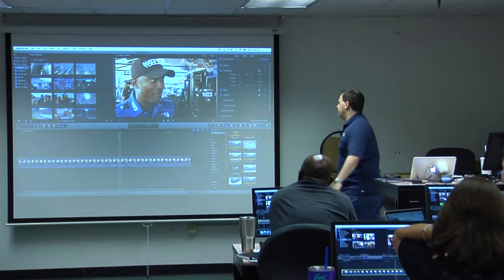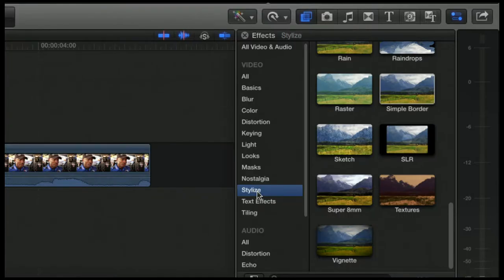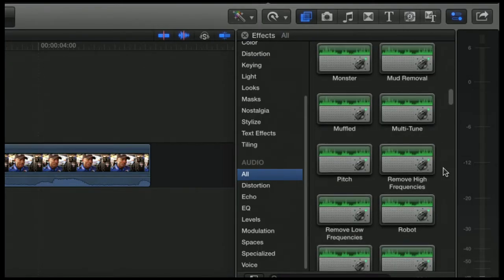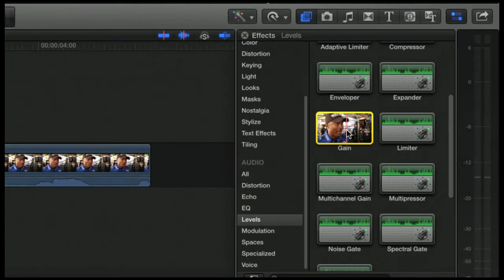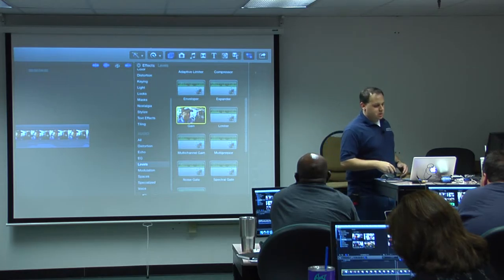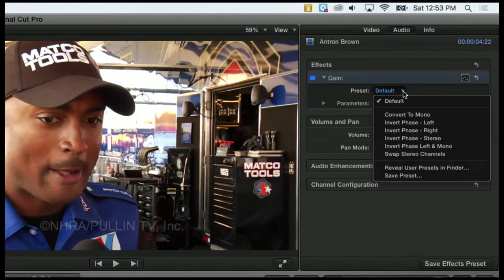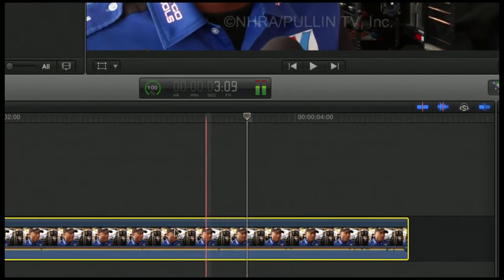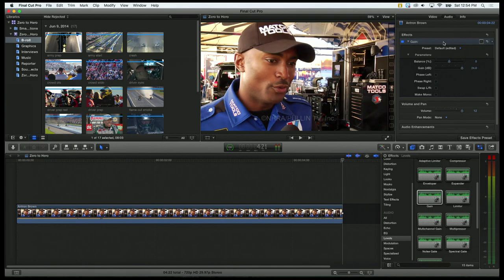6.C - Adding Audio Effects